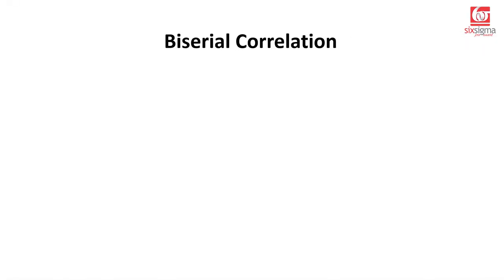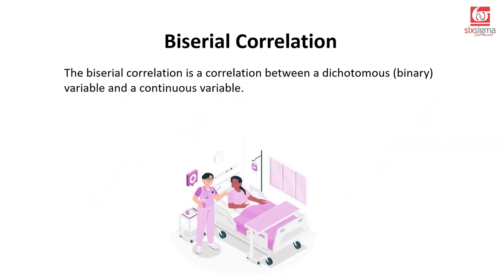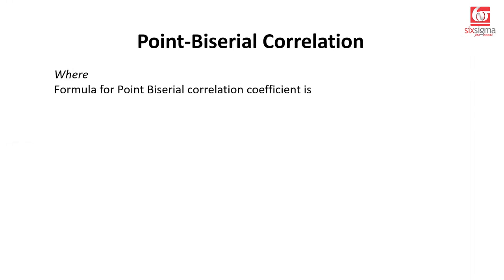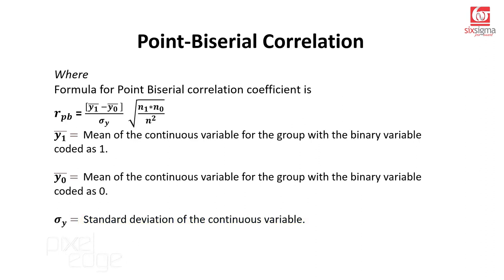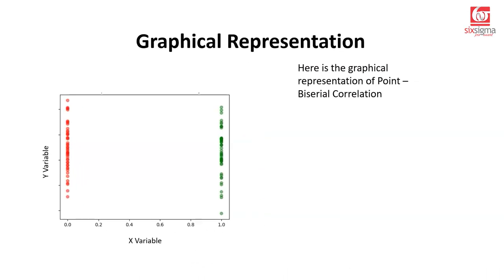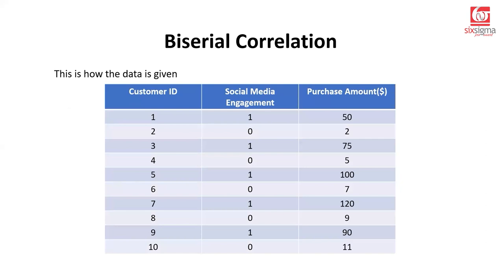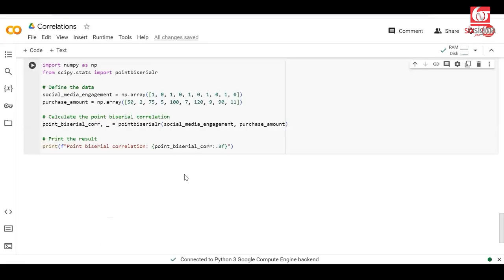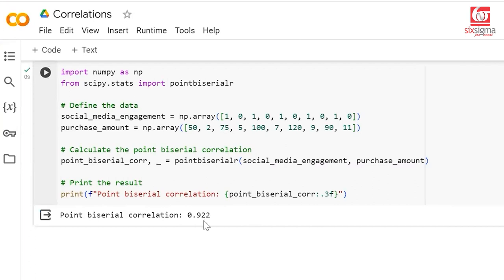What is Point-Biserial correlation? | Theory + Hands-on | All that you need to know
📊 In this video, we'll guide you through the fundamentals of Point-Biserial correlation, its practical applications, and how to compute it both manually and using Python's 🐍 scipy module.

We'll walk you through the relevance of Point-Biserial correlation and in what all cases it can be applied. We guide you through the step-by-step process of manually calculating the point biserial correlation coefficient, providing you with a hands-on understanding of this measure. 📝

Next, we'll demonstrate how to leverage the appropriate class from the scipy module to compute point biserial correlation effortlessly. Witness the seamless integration of statistical theory with computational tools as we showcase the practical implementation of point biserial correlation in Python.🐍 🖥️

We'll discuss the assumptions underlying point biserial correlation, highlighting the conditions that must be met for accurate results. By the end of this video, you'll have a comprehensive understanding of point biserial correlation and the skills to apply it confidently in your statistical analyses. 🧠

Happy Learning!🌟